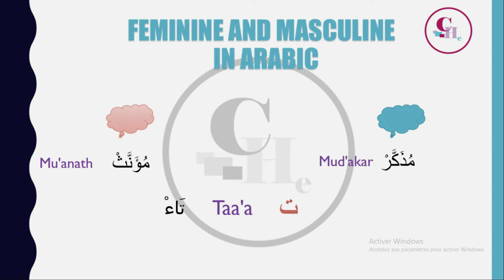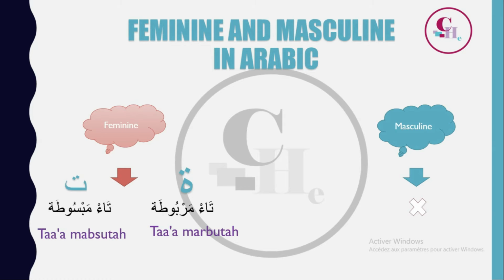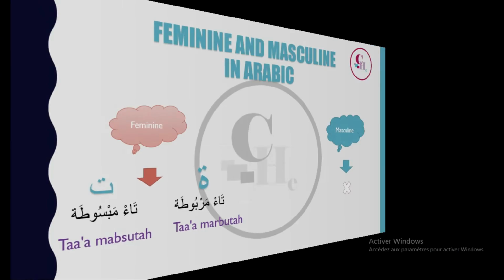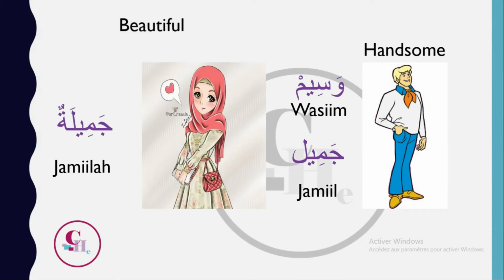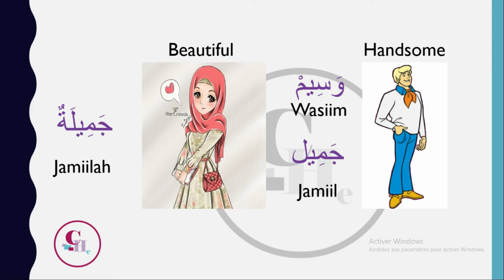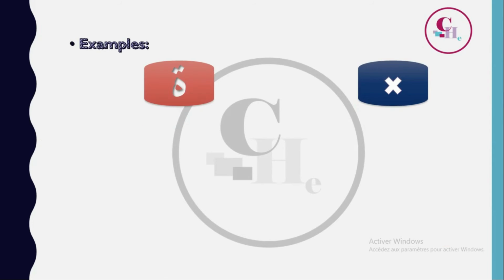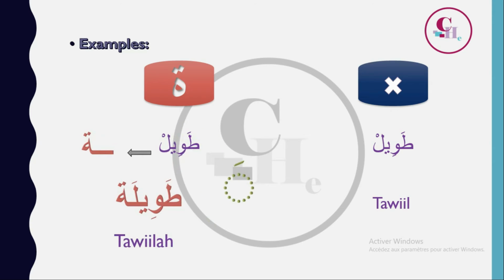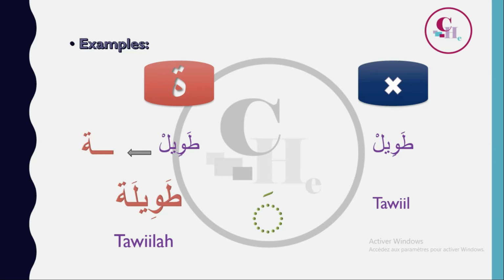The most common 15 Adjectives&opposites/Specify the genders, learn Arabic Fusha with Chaimae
Hi! Hope you're doing well
Today, we are going to learn 15 Adjectives with their Opposites and how to specify the genders feminine and masculine, and don't forget to practice well to achieve the high level in any language.
My name's Chaimae, I'm from Morocco. I decided to start this channel to help people get used to Arabic Fusha, so I'm trying my best to make your acquisition easy and fast as much as possible.
My sincere to all of you. And make sure if you have any questions I will be grateful to answer all of you, good luck for everyone.